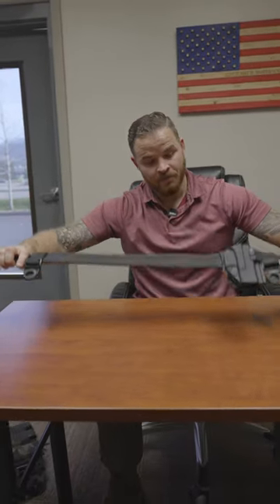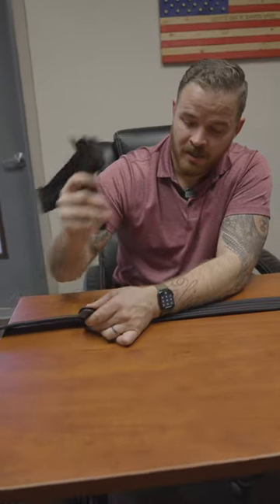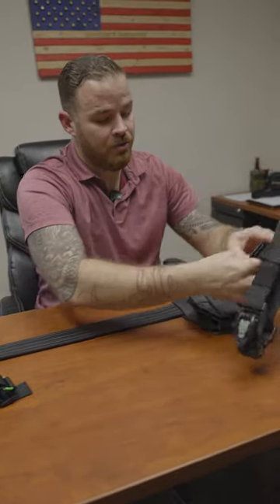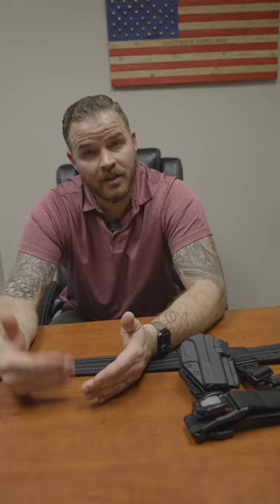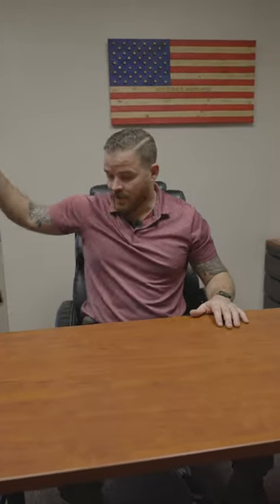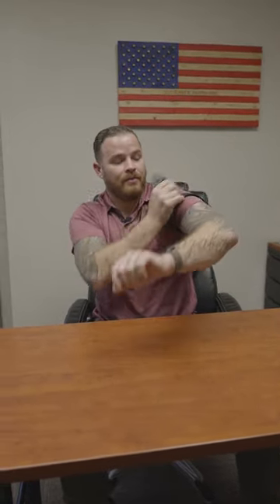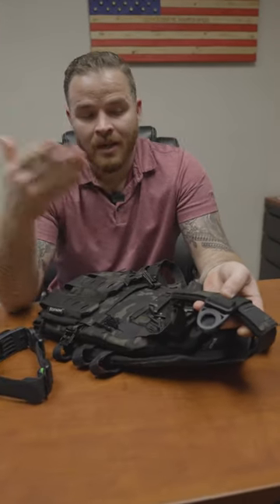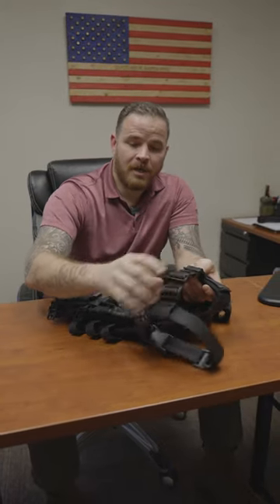Taq-Strap Integrated Versatility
Integrated versatility.

* High-and-tight “hasty” tourniquet built into your strap
* True one-handed, blind application
* The fastest “Care Under Fire”